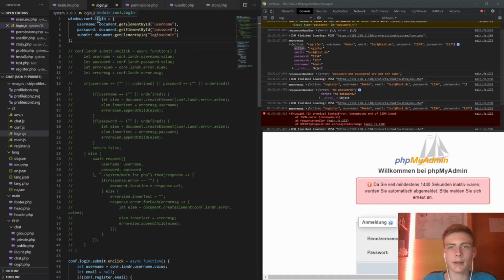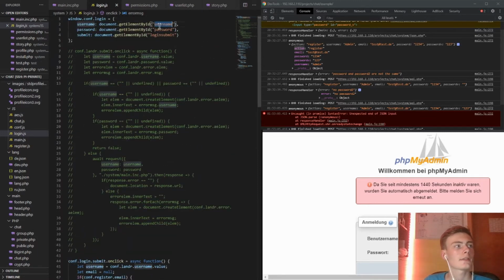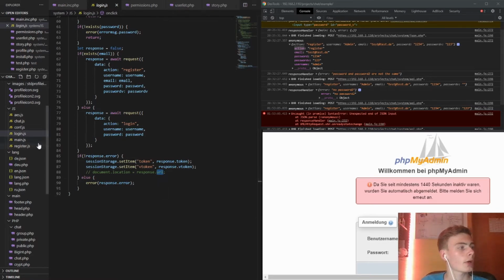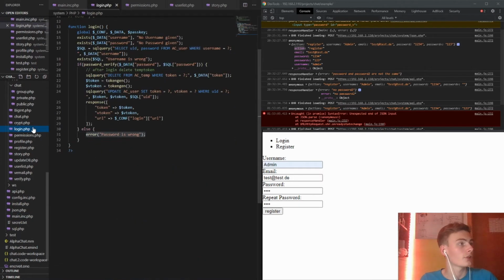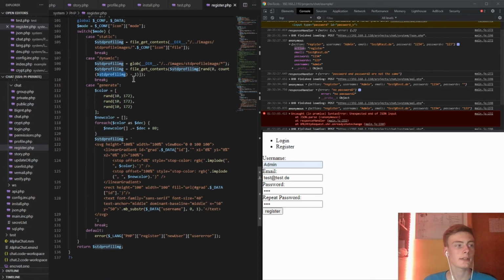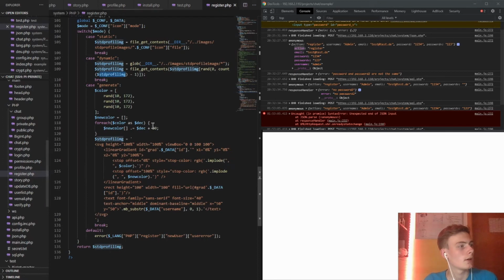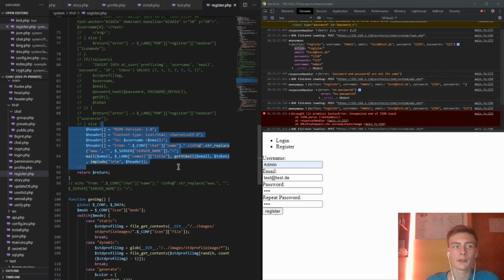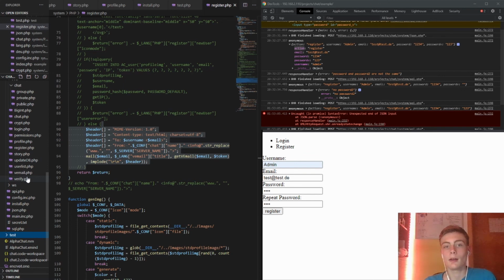DLAC #3 - register and login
This is the third video in a long series. I will explain what I am doing and how it will look like later.